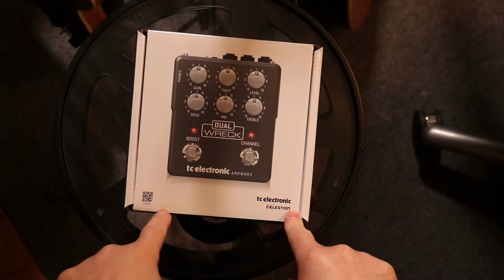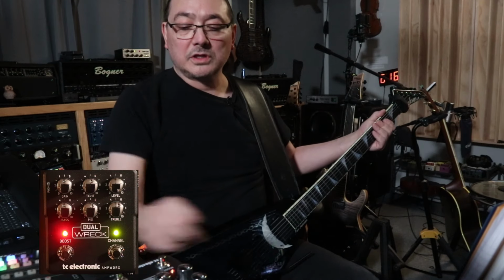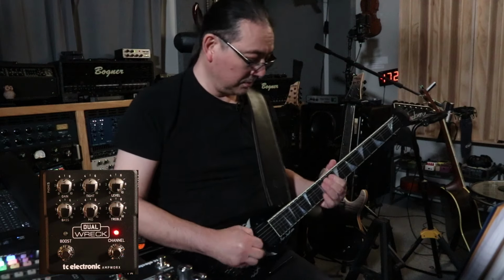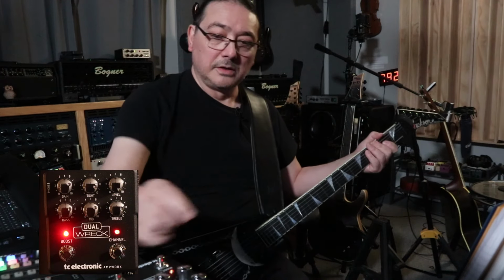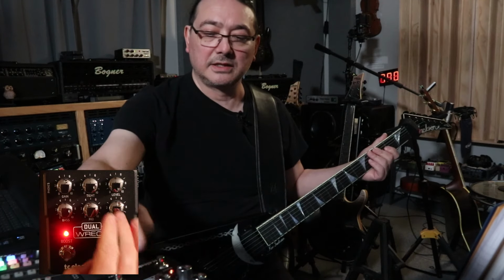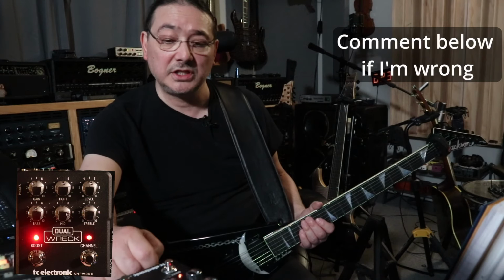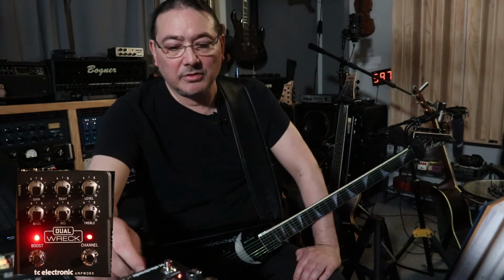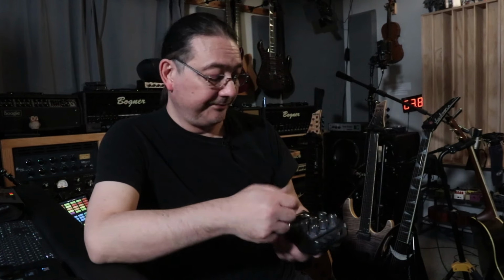TC Electronic Dual Wreck Review | In-depth Dual Rectifier on a budget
TC Electronic Dual Wreck Review | In-depth Dual Rectifier on a budget. Includes comparison with the amplifier it was modeled after. How do the heavy tones fare?